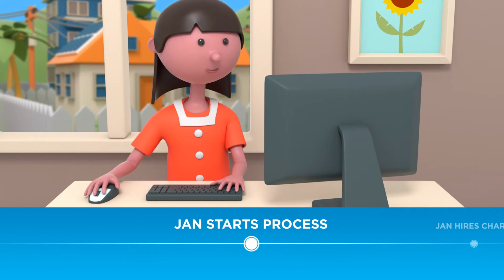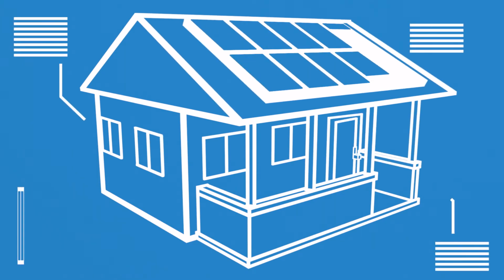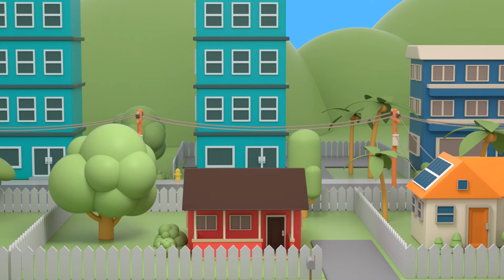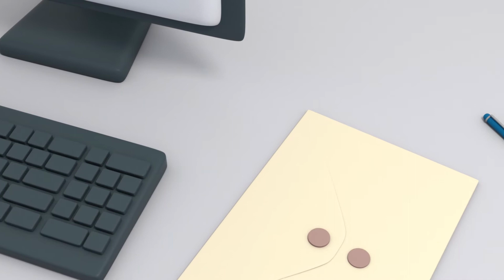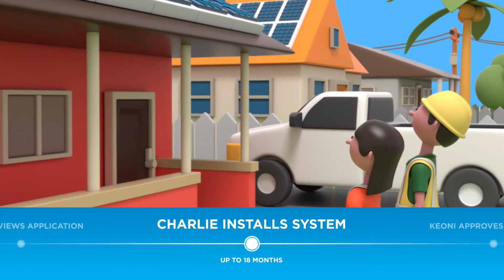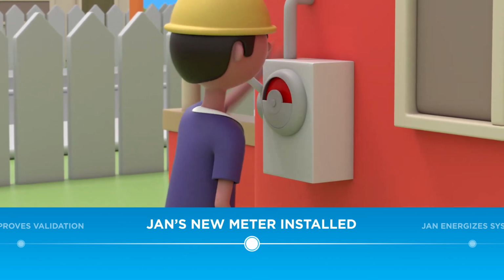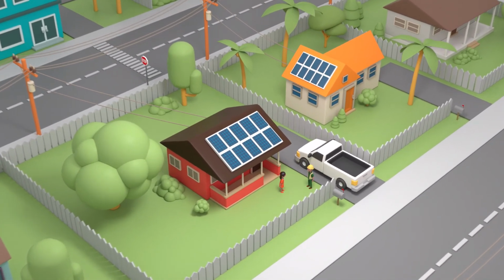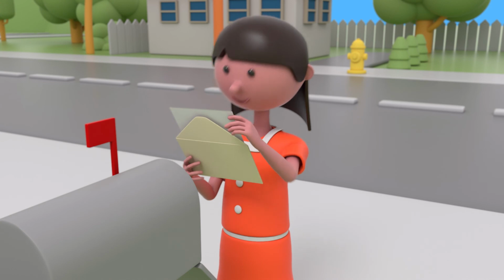Going Solar with Hawaiian Electric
As a part of Hawaiian Electric’s Customer Grid Supply Program, you take on new responsibilities when you install a rooftop solar system and connect it to the grid.

You become a provider of electricity to your neighbors and surrounding communities. Your system must meet key technical requirements, so that it can connect safely and reliably to the grid.